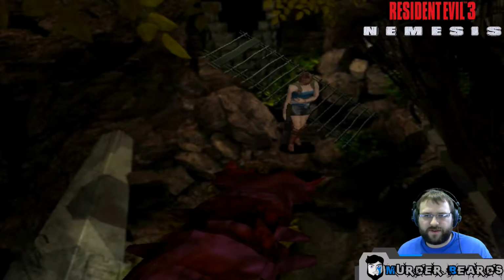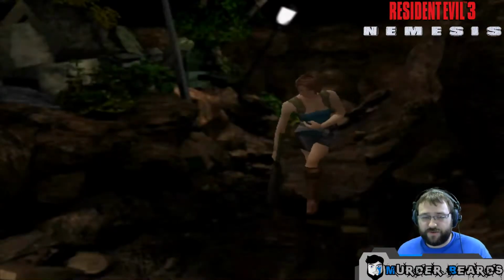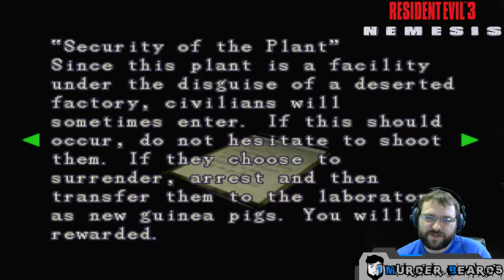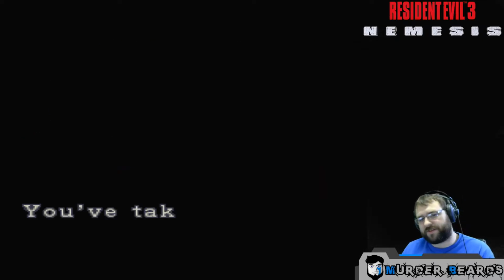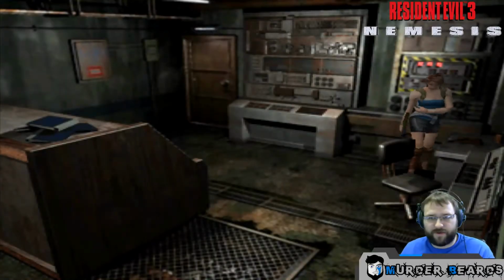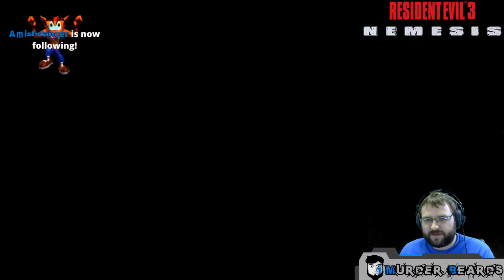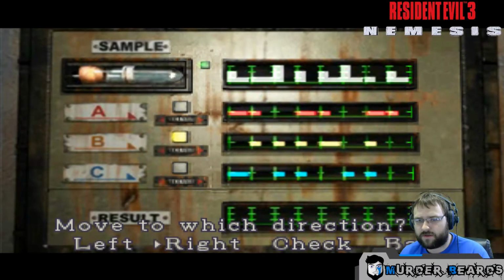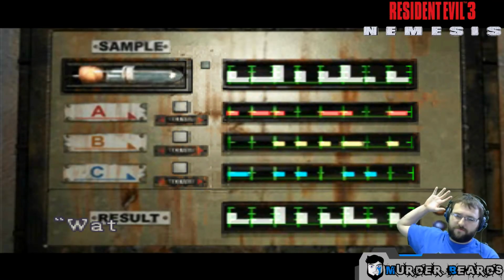Resident Evil 3: Nemesis Ep. 21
Panzerdemon of Murder Beards plays Resident Evil 3: Nemesis